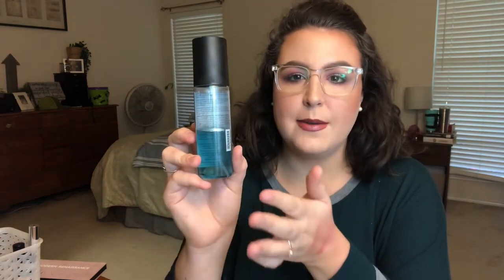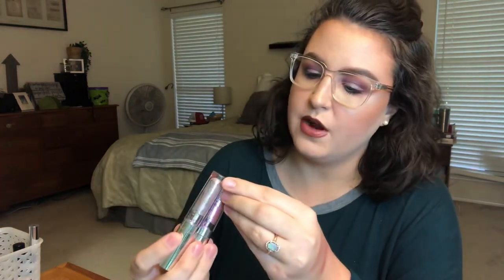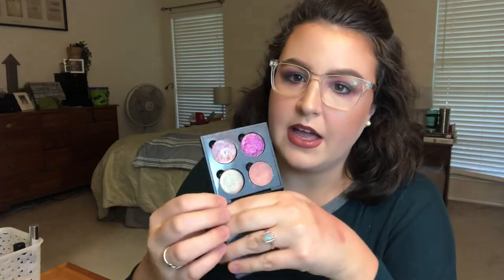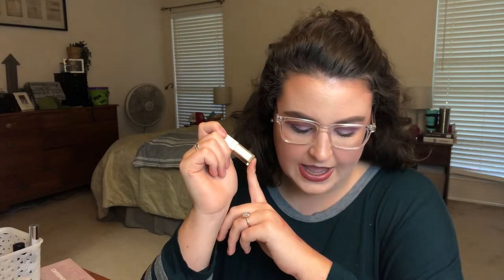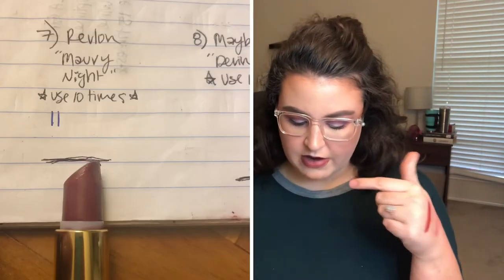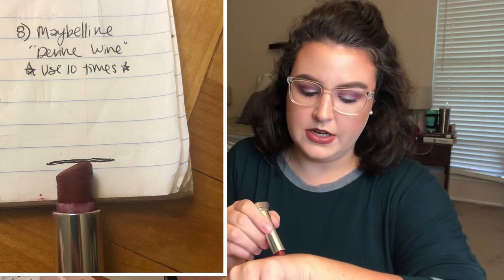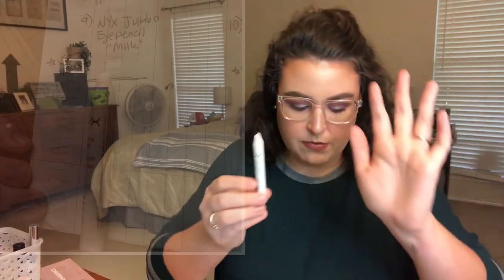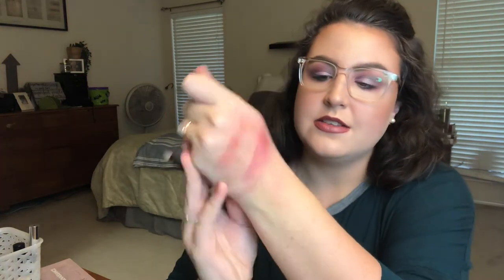12 PANS OF CHRISTMAS/// intro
Instagram hillyyhunn
Twitter hillyyladyy